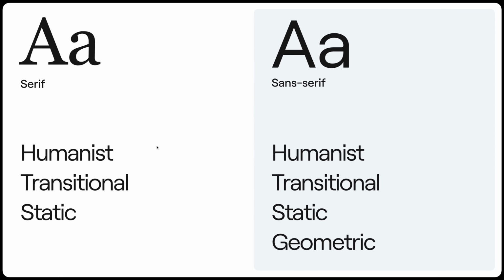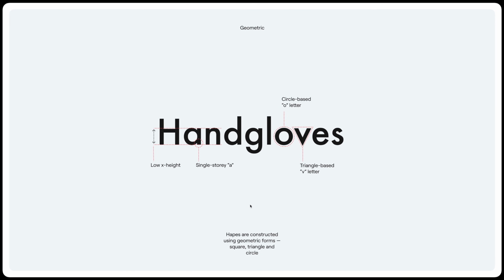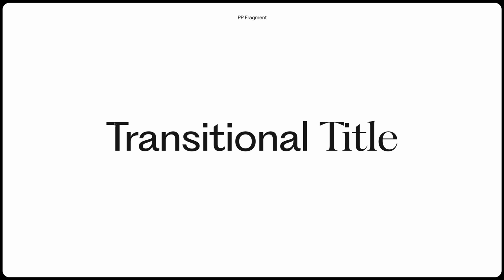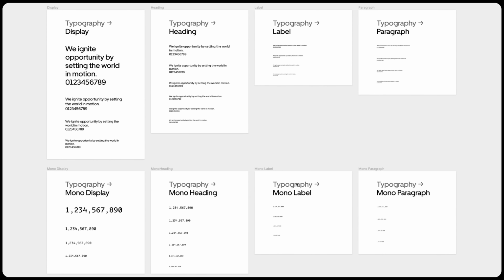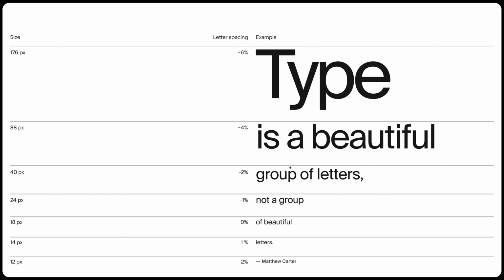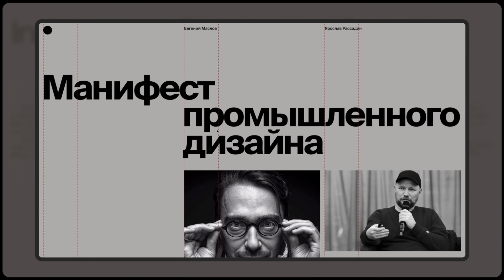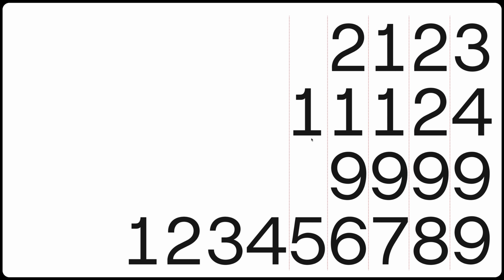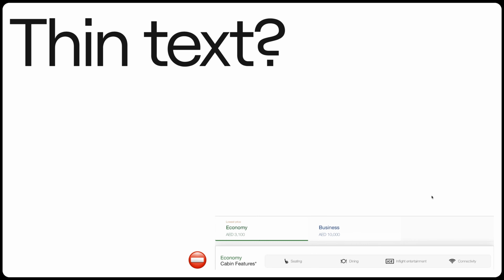Typography manual — 12 steps to perfect your typography system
Type foundries:
00:00 Intro
00:40 01. Select your type
03:44 02. To pair or not to pair?
06:24 03. Type foundries
06:24 04. Type foundries
06:24 05. Type foundries
06:54 06. Font in use
07:31 07. Scale your type
08:43 08. Line height
10:04 09. Paragraph width
12:51 10. Indent, outdent & spacing
14:04 11. Digits
14:41 12. Common mistakes
19:27 Outro